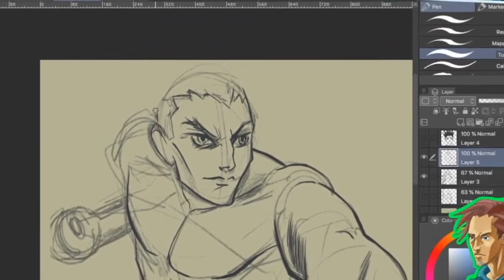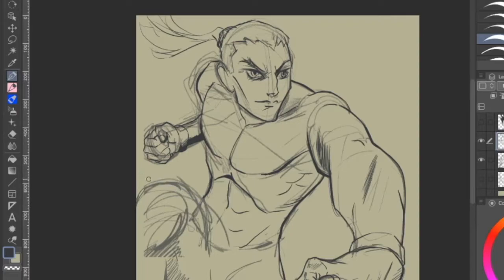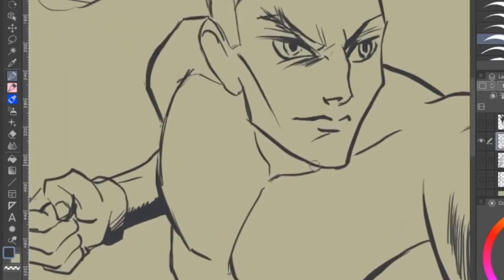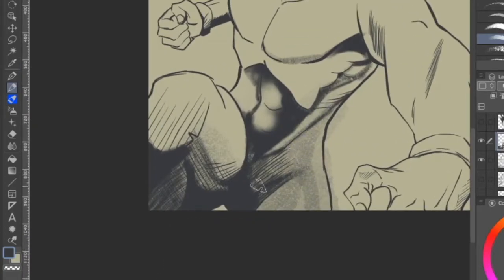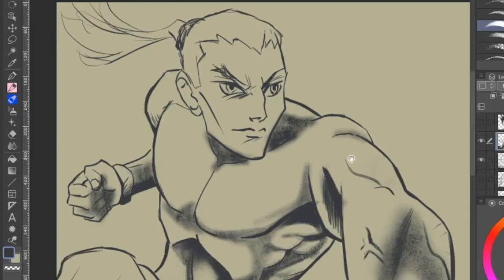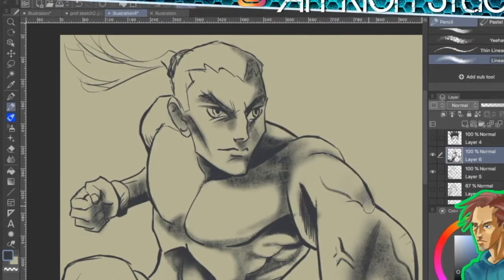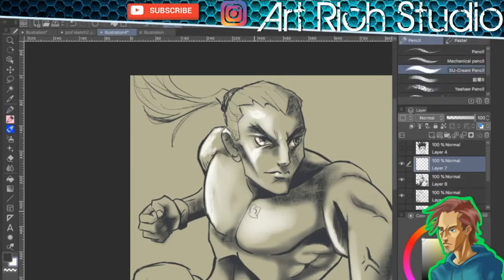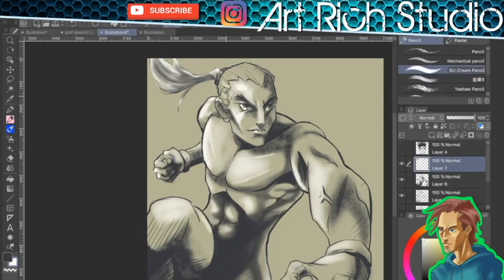Dynamic Anatomy for Comics and Manga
Practicing my style and process in Clip Studio Paint and practicing Dynamic Anatomy.